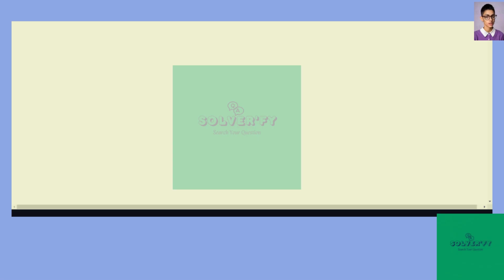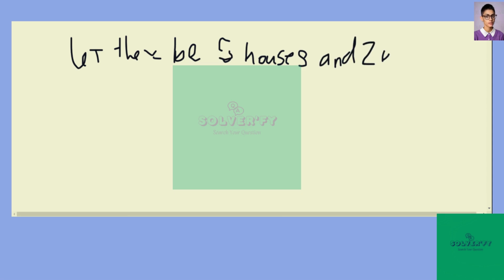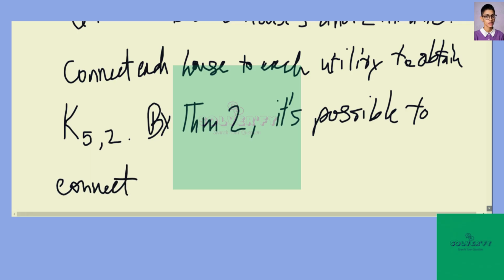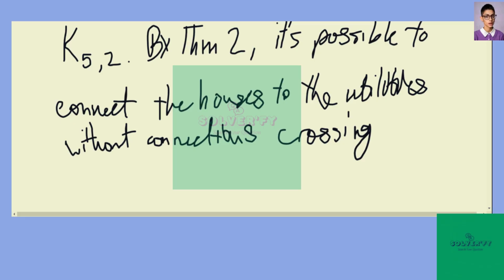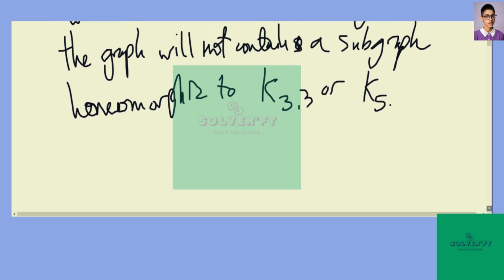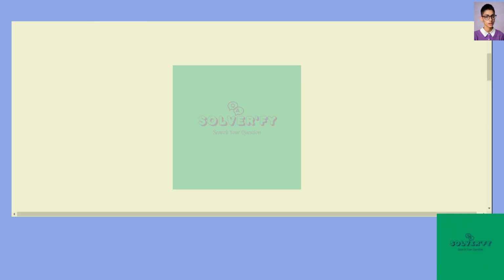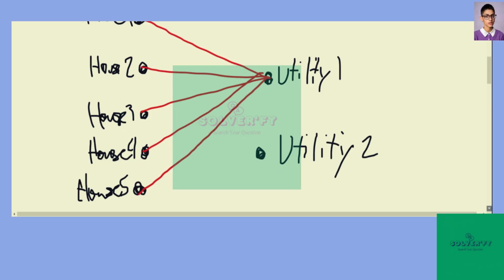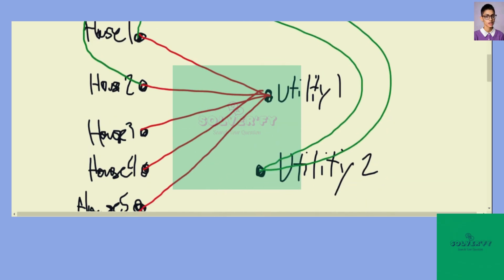[Math] Can five houses be connected to two utilities without connections crossing?